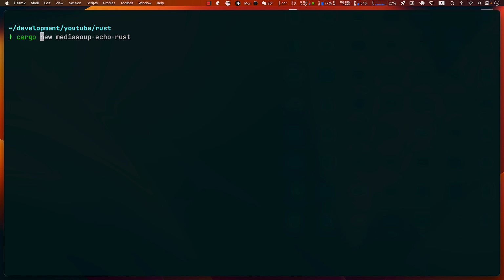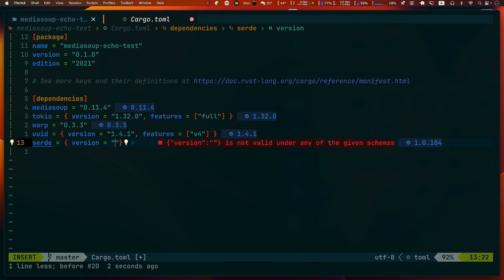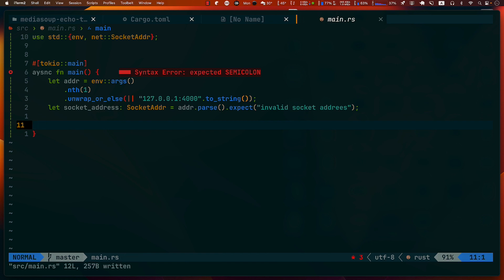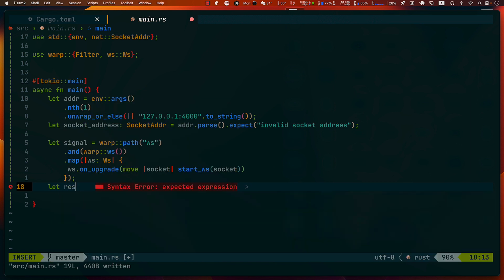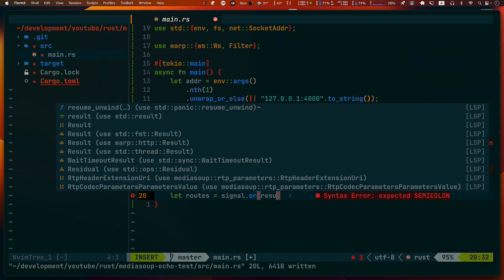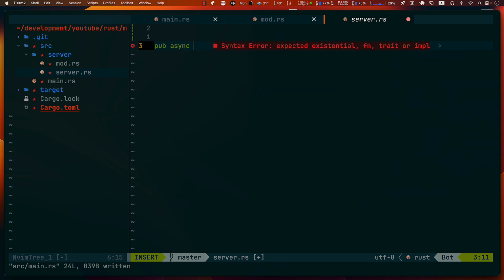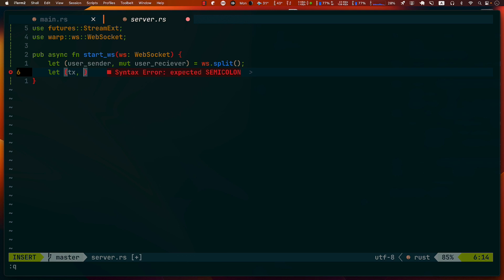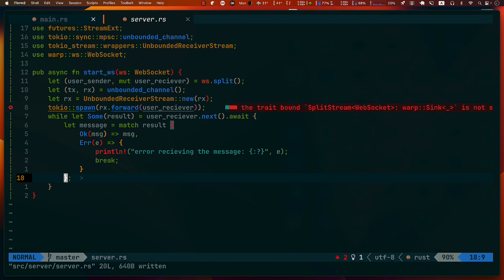Get start with Rust Mediasoup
in this lesson we will be building a echo test application with mediasoup rust bindings, in part 1 we will start to build the websocket server